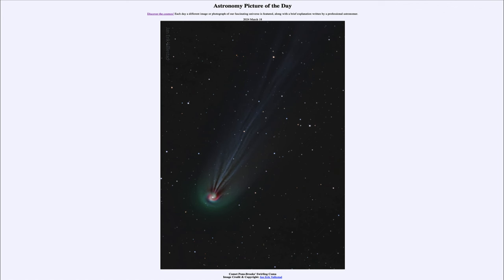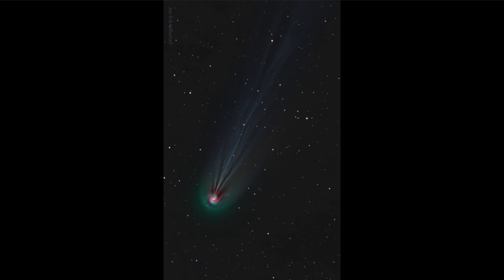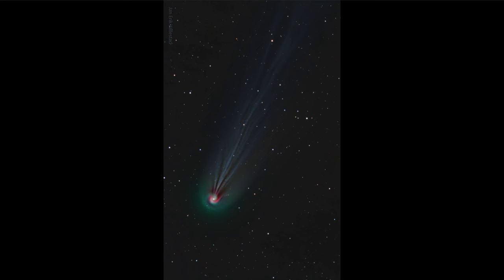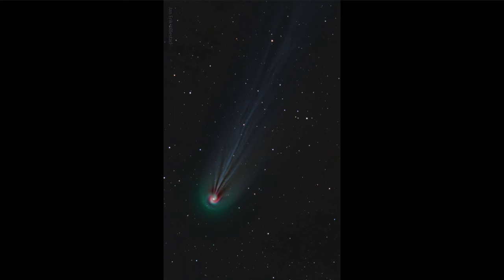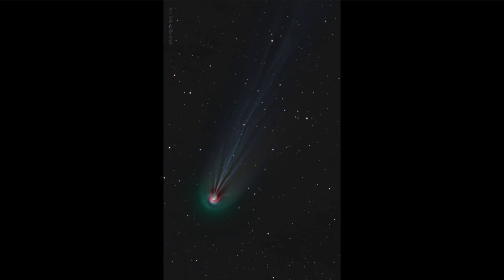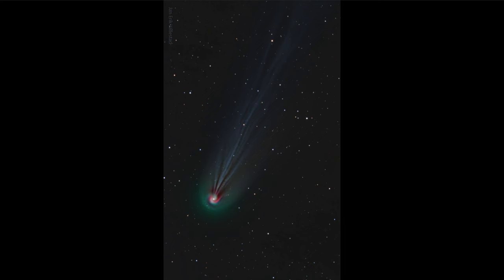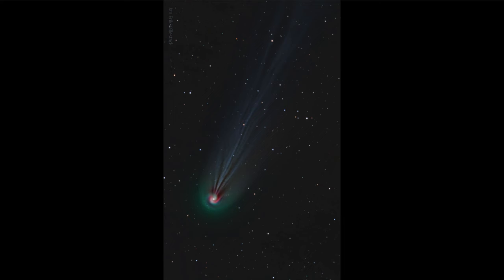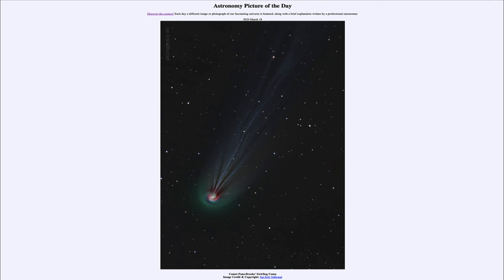Astronomy Picture of the Day - March 18 - Comet Pons-Brooks' Swirling Coma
In today's image, we see an image of Comet Pons-Brooks. The coma is highlighted to show the swirling pattern around it. It is thought this might be caused by the rotation of the nucleus of the comet as material is vaporized of its surface by the energy of the Sun.